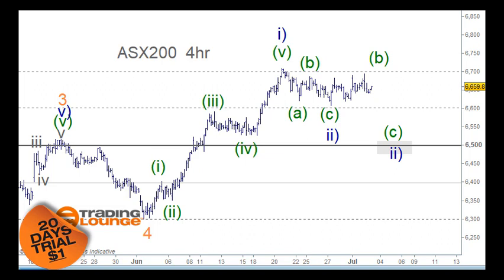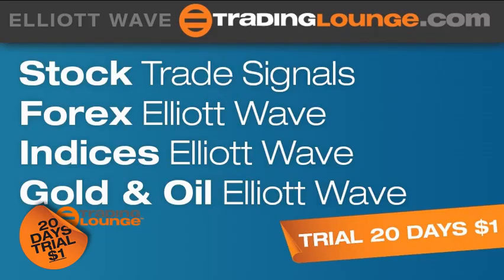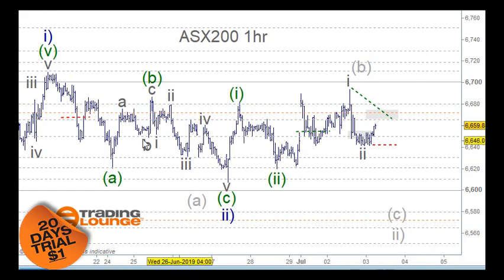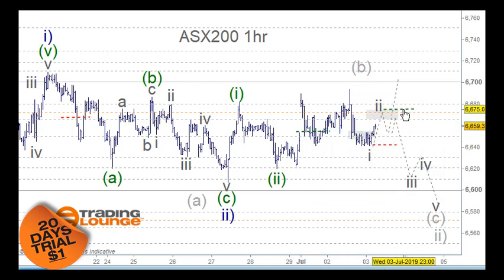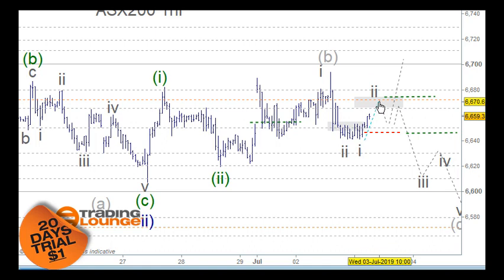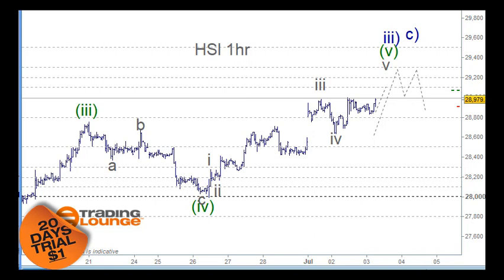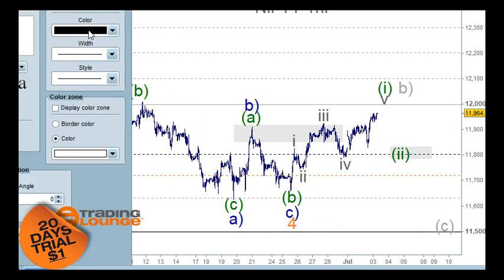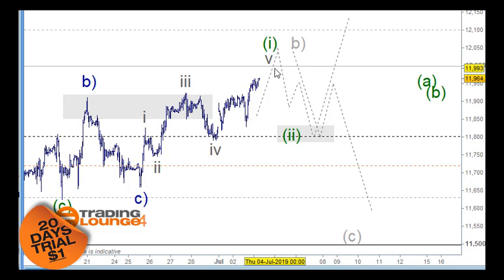ASX200 NIFTY 50 HANG SENG Technical Analysis Elliott Wave 3 July 2019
ASX200 NIFTY 50 HANG SENG Technical Analysis Elliott Wave 20 Day Trial
ASX200 Elliott Wave: Tracking two Elliott wave counts for Wave ii) correction. A move below 6640 would place the market in Wave (c) of ii) and we can short that 6640 low

Trading Strategy: Short below 6640 and long trades above 6680 or tested support on 6672.